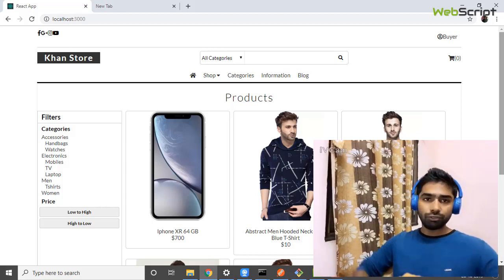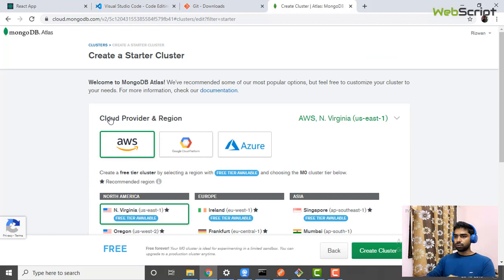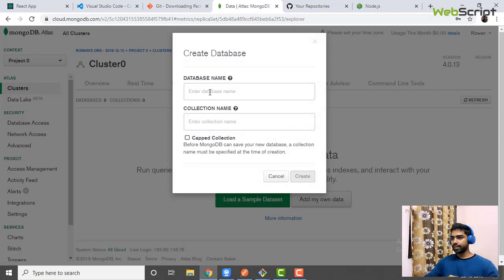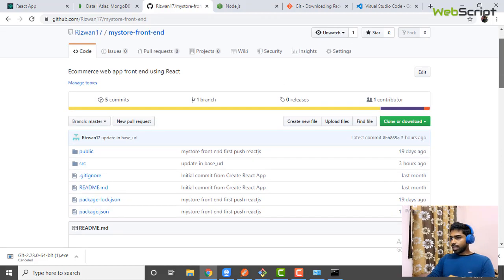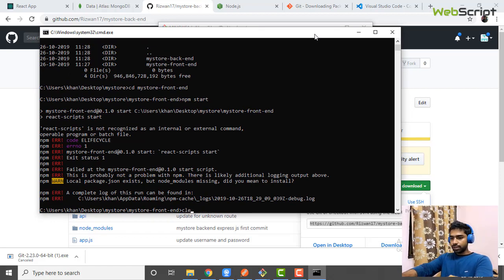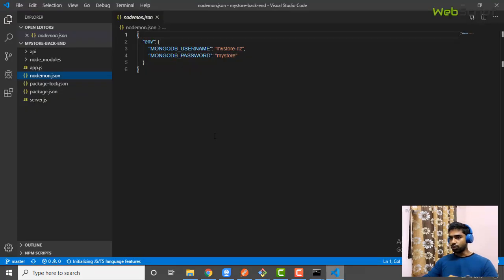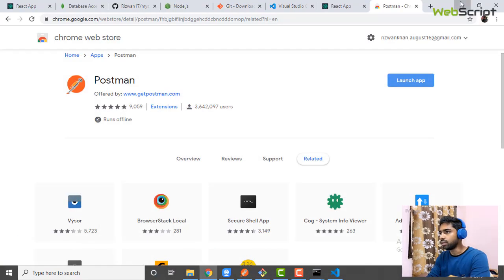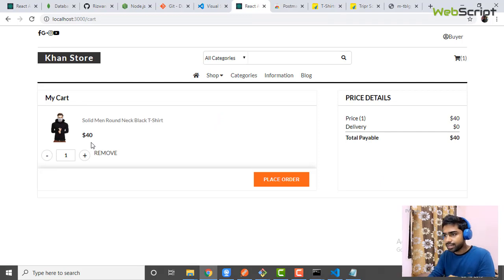Mern Stack Front to Back: Ecommerce Project Source Code using React, Node & MongoDB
In this video i will share Mern Stack front to back end source code and how to setup

Admin Signup
Request Type : POST
Request Body Example : (JSON)
        firstName:  'Rizwan',
        lastName: 'Khan',

Response : {
        message: 'Login Successfully',
        token: xxxxxxxxxxxxxxxxxxxxxxxx

Add New Product
Request Type: POST,
        name: 'Red t shirt in check',
        price: 21,
        stock: 100,
        description: 'Its a very good t shirt',
        productPic: [
        category: xxxxxcategoryIdxxxxxxxxxxxxxxxxxx,
        createdBy: xxxxxxxxxxxxxxadminIdxxxxxxxxxx
Response Example : {
        message: {}

Get Product List
Request Type: GET,
Response : [
                _id: xxxxxxxxxxxxxxxx,
                name: xxxxxxxx,
                price: xxxxxxx,
                productPic: [
                        {img: xxxxxxxxxxxx.jpeg}
                        {img: yyyyyyyyyy.png}
                slug: xxxxxxxxxxxxx
                _id: xxxxxxxxxxxxxxxx,
                name: xxxxxxxx,
                price: xxxxxxx,
                productPic: [
                        {img: xxxxxxxxxxxx.jpeg}
                        {img: yyyyyyyyyy.png}

Add New category
Request Type: POST
Request Body Example : {
        name: xxxxxxxxxxxxx,
        slug: xxxxxxxxx,
        parent: xxxxxxxxxxxxxx, or empty
        createdBy: xxxxxxxxxxxxx

Get Category List
Request Type: GET,
Response {
    "message": [
            "_id": "5d8bc1b41e90af2f94e252dd",
            "name": "Accessories",
            "slug": "accessories",
            "children": [
                    "_id": "5d8bc7fc1e90af2f94e252de",
                    "name": "Handbags",
                    "slug": "handbags",
                    "children": []
                    "_id": "5d8bc8df4c53543868bfcd14",
                    "name": "Watches",
                    "slug": "watches",
                    "children": []